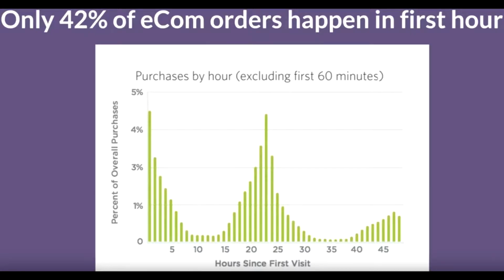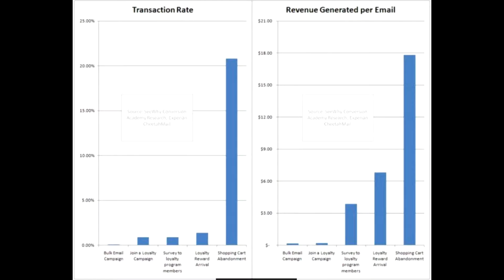The basic Abandoned cart Email sequence for eCommerce stores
Typical ecommerce cart abandonement is usually between 60-80%.

On average 8% of shoppers will return to buy if you do nothing (Organic recovery). However, statistically ecommerce marketers will see 18% additional recovery with remarketing.

Critical for good cart recovery emails:
-Timing.
-Images. (Also ideally reviews and recommended products).

There is no 'one size fits all' approach to abandoned emails but you should have a full sequence.
Based on the data, the sequence should look something like this:
#1 email -
Helpful tone.
 Good subject line: 'Oops...was there a problem checking out?'
 Include phone number, 100% satisfaction guarantee and other key value proposition parts, single CTA. (No discounts).
#2 email - Sent 24 hours after. (The same time they were initially shopping).
#3 email - Sent exactly 1 week after the abandonment.
 Offer a discount here. Subject line: 'Come Back and Save X% Off Your Order'.

#1 has the highest chance of recovery, 3rd the lowest chance. Leads get cold really fast.

On average 2-3 times more abandoners will buy when re-marketed to. The greatest impact being in the first 24 hours after the shopper shows intent.

As always, exact subject lines, email content, frequency and recency is something that should always be tested to find the best fit. On this video I will go over the basic setup that I have found to work great for my clients.